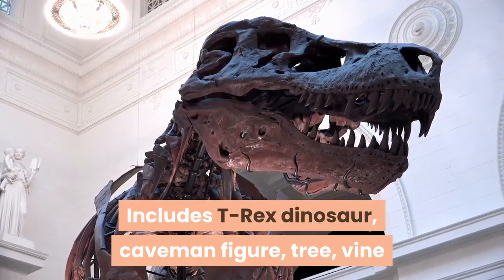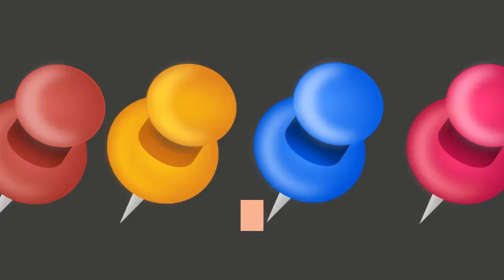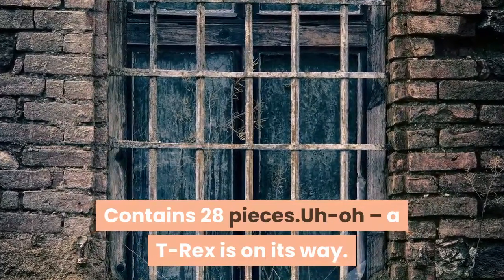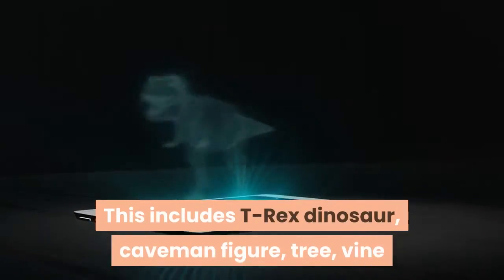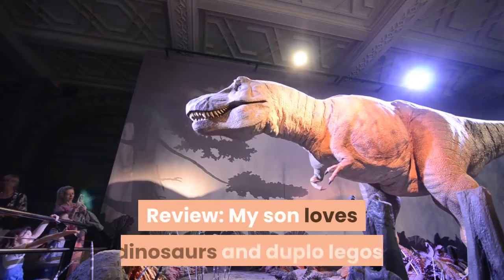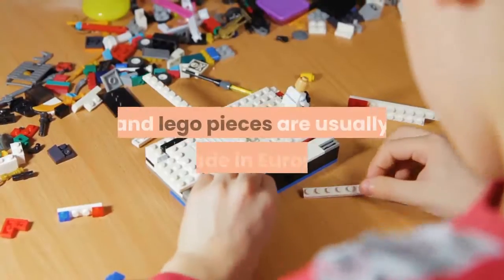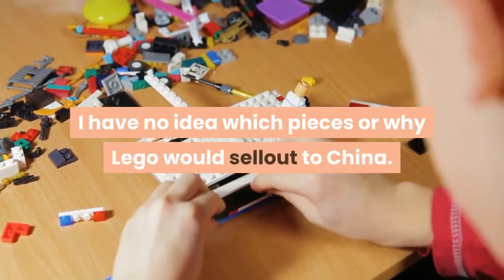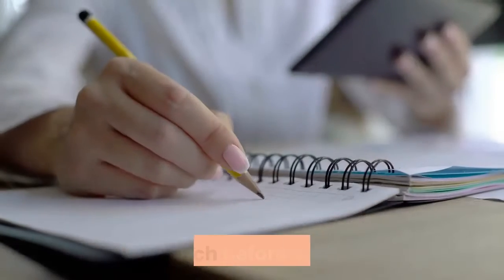LEGO Dino Trap SET 5597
Includes T-Rex dinosaur, caveman figure, tree, vine and other jungle elements.
T-Rex's mouth opens and closes.
Tree has a tipping function to drop rocks.
Attach the caveman to the dinosaur's back.
Contains 28 pieces.Uh-oh – a T-Rex is on its way. But the brave caveman is waiting to trap it by tipping rocks on its head. Can you help the caveman catch the dinosaur. This includes T-Rex dinosaur, caveman figure, tree, vine and other jungle elements. The T-Rex's mouth opens and closes. The tree has a tipping function to drop rocks .This attaches the caveman to the dinosaurs back. Review: My son loves dinosaurs and duplo legos.  I try to buy toys not made in China and lego pieces are usually made in Europe.  This box does say China made some of the pieces.  I have no idea which pieces or why Lego would sellout to China.  Their sets I know sell well and have always been of high quality.  Hopefully they will quit making pieces in China.  Research before you buy!